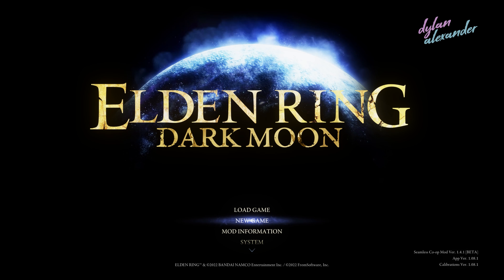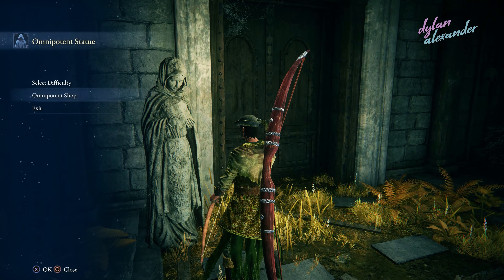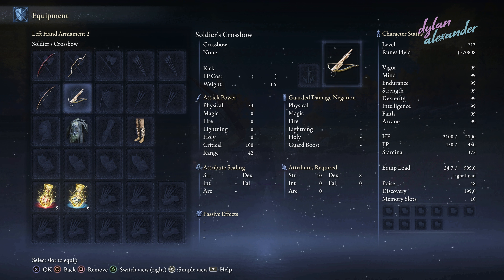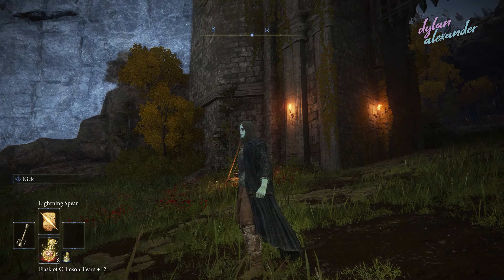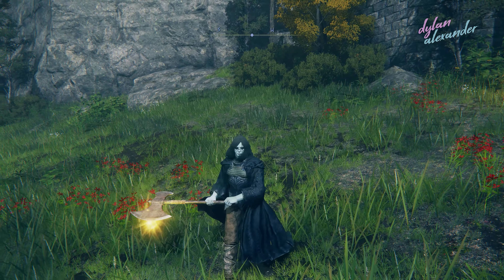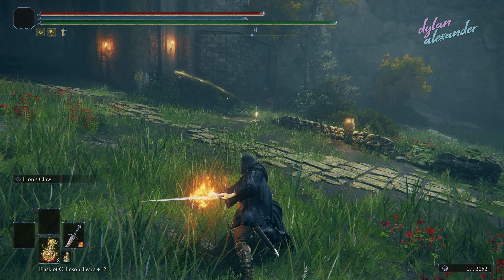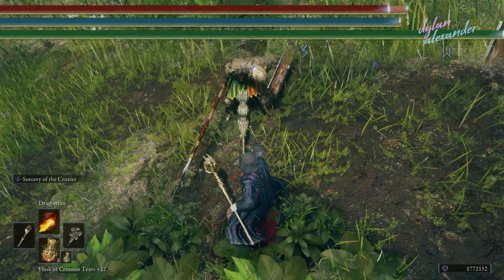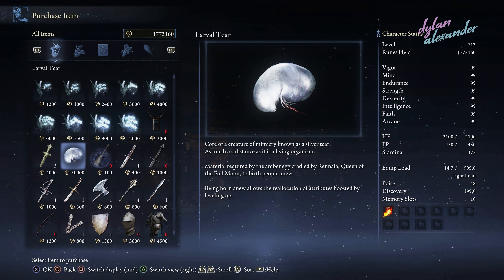MAJOR Update! - Elden Ring Dark Moon v1.2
Links!

Chapters
00:00 - Intro
01:45 - New Game Updates
04:35 - Gameplay Updates
17:26 - Roundtable Updates
20:39 - Outro